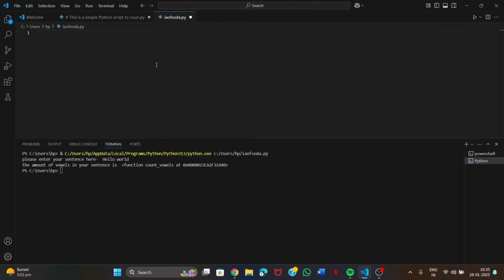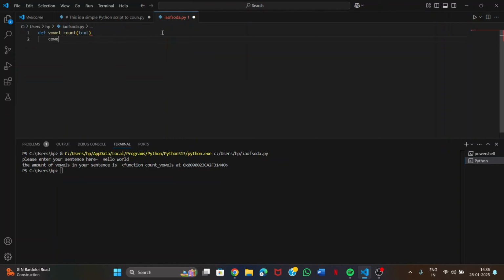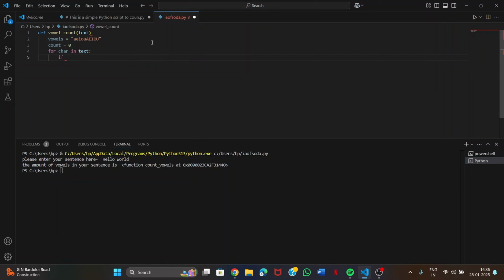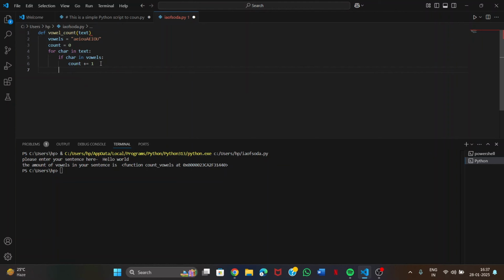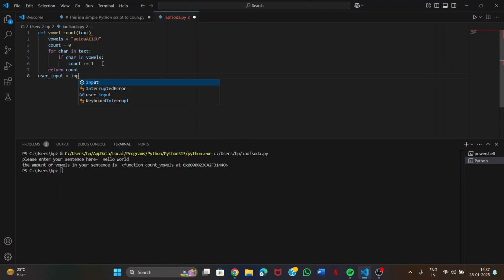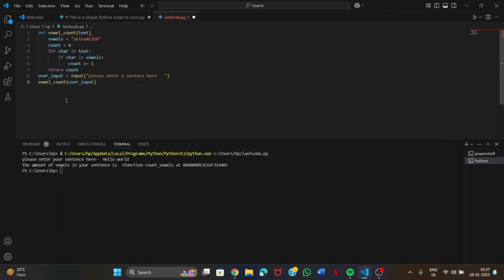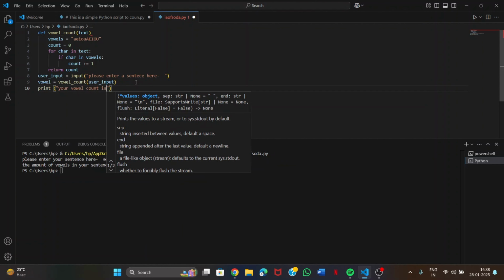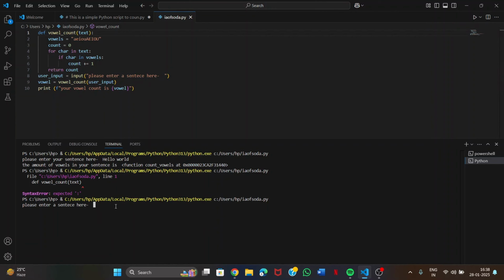🔠 Python Vowel Counter - Simple & Beginner-Friendly Project!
📝 Learn how to count vowels in a string using Python! This simple no-extra-module project is perfect for beginners who want to improve their string manipulation skills.

🔹 What You’ll Learn:
✅ How to loop through a string in Python
✅ How to use conditions to check for vowels
✅ How to count vowels efficiently
✅ A fun and easy Python project!

💻 Code & Explanation: (Include GitHub link if available)